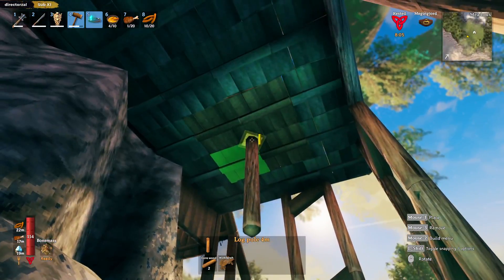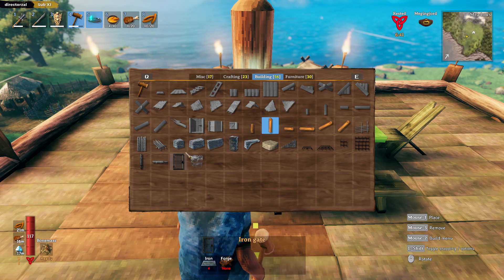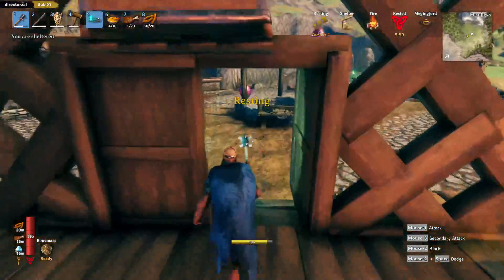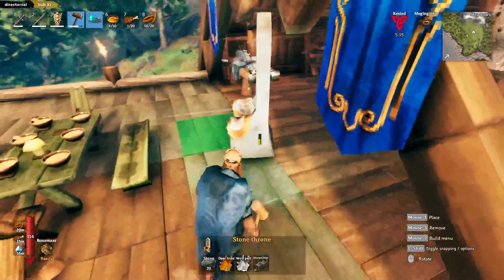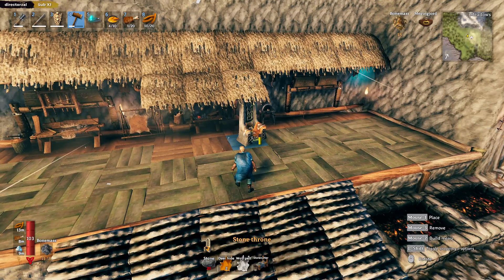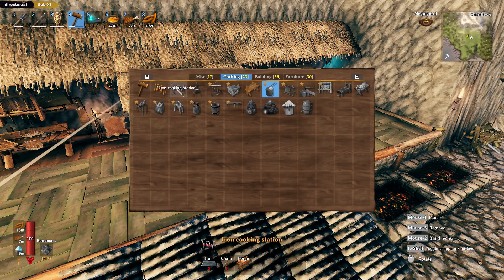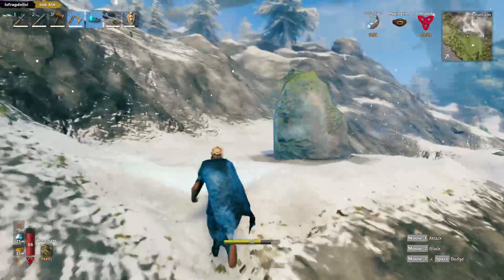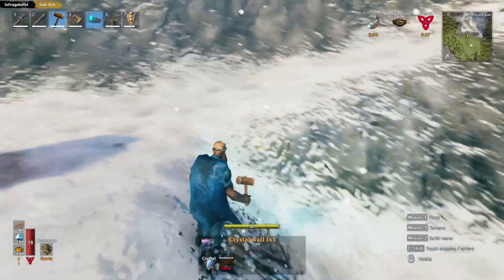Valheim Solo Part 102 - STONE THRONE & CRYSTAL WALLS (Hearth & Home)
Hearth and Home update is here! What do you think of it?

~Zuma